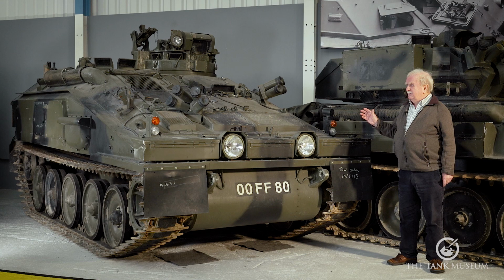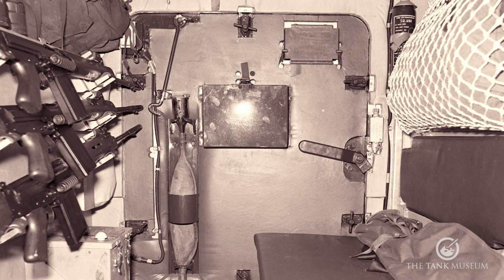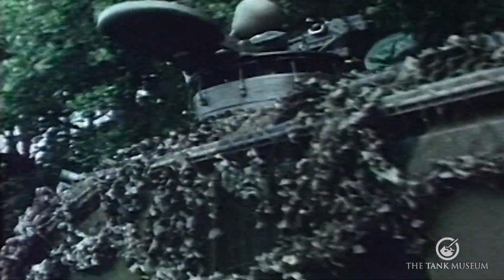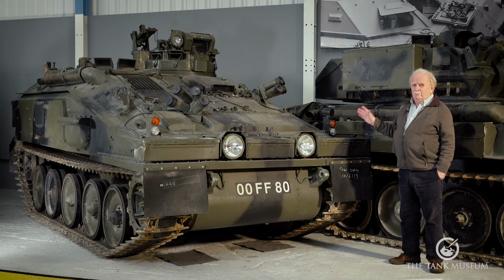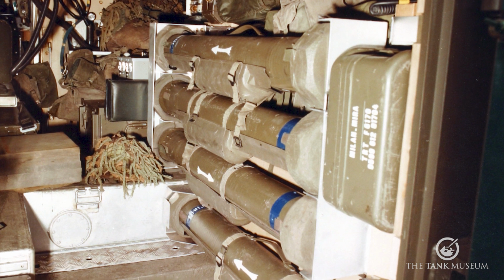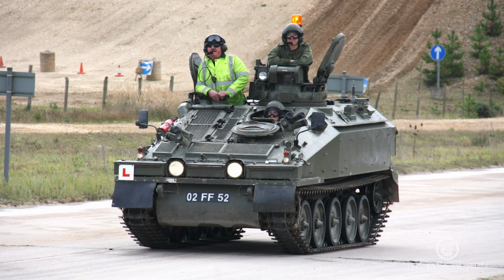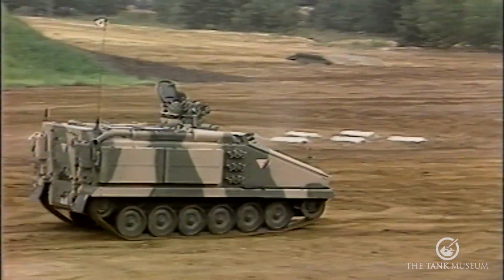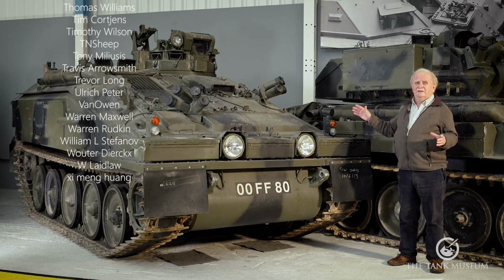Tank Chats #158 | Spartan and Stormer | The Tank Museum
David Fletcher is back with the next Tank Chat instalment! This week he chats about not one but two vehicles, Spartan and Stormer.

00:00 | Intro
00:30 | Spartan
05:26 | Stormer